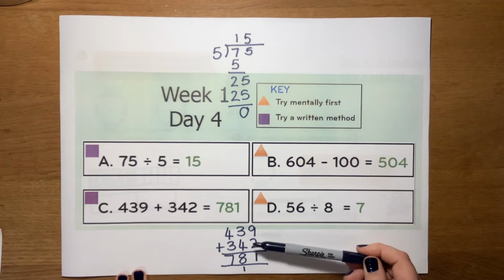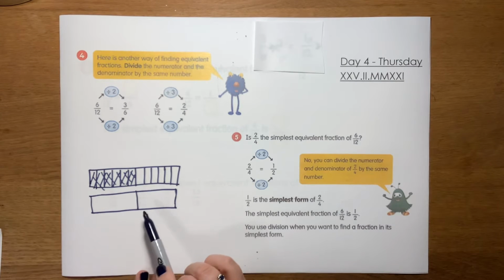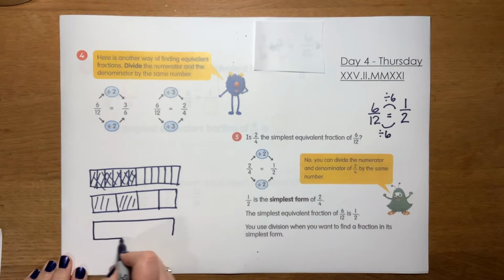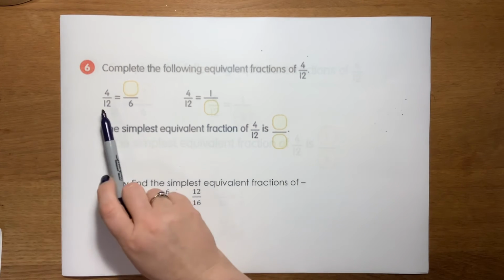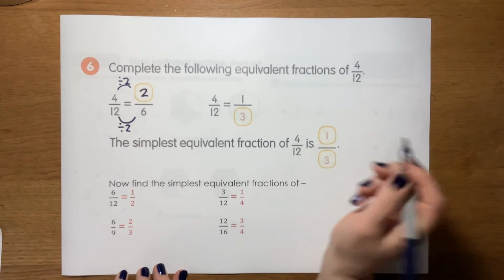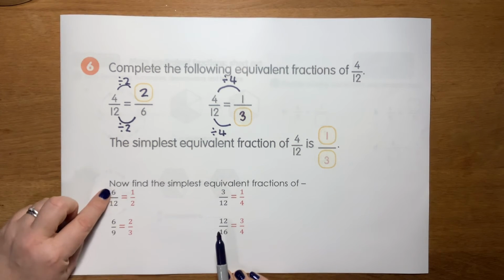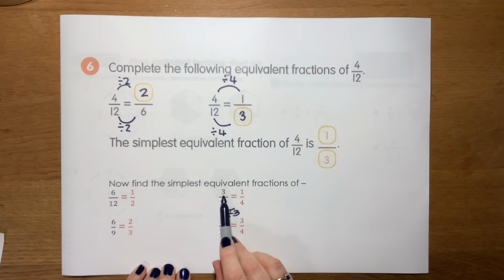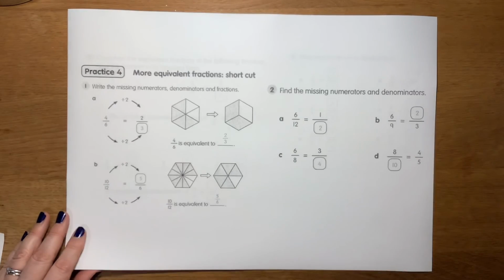3C - Unit 14 Fractions - Practice 4: More equivalent fractions: short cut - Input, Qs & Answers